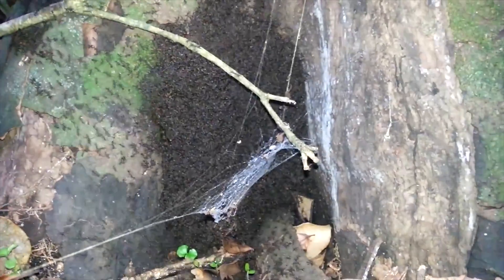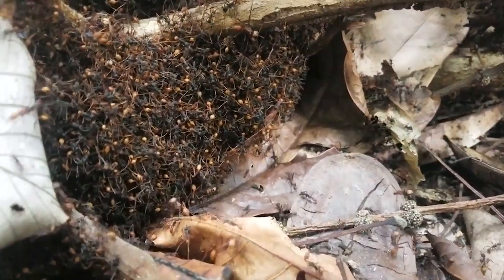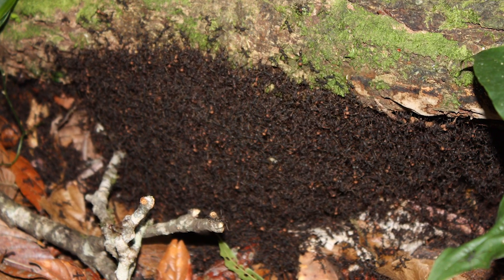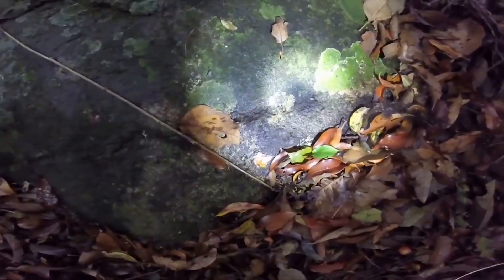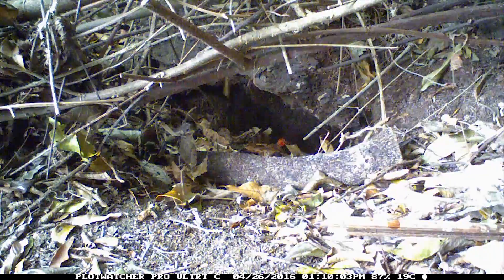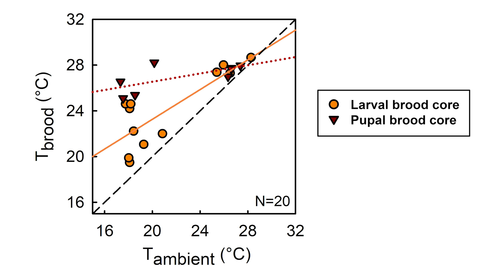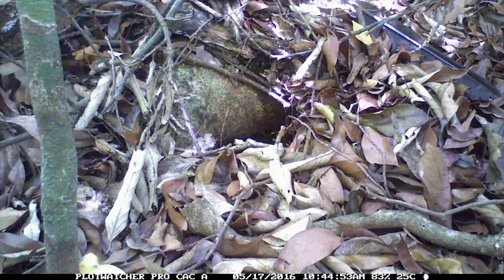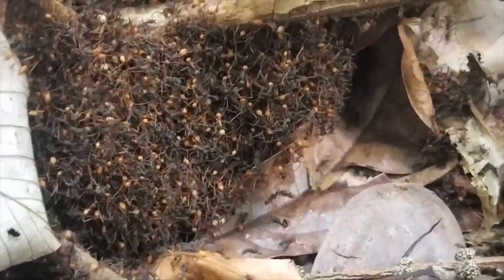How does group thermoregulation of army ant bivouacs change at high elevations?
Endothermic animals do not always have a single adaptive internal temperature; some species exhibit plastic homeostasis, adaptively allowing body temperature to drop when thermoregulatory costs are high. Like large‐bodied endotherms, some animal societies exhibit collective thermal homeostasis. We tested for plasticity of thermoregulation in the self‐assembled temporary nests (bivouacs) of army ants. We measured core bivouac temperatures under a range of environmental conditions and at different colony developmental (larval vs pupal brood) stages. Contrary to previous assertions, bivouacs were not perfect thermoregulators in all developmental stages. Instead, bivouacs functioned as superorganismal facultative endotherms, using a combination of site choice and context‐dependent metabolic heating to adjust core temperatures across an elevational cline in ambient temperature. When ambient temperature was low, the magnitude of metabolic heating was dependent on colony developmental stage: pupal bivouacs were warmer than larval bivouacs. At cooler high elevations, bivouacs functioned like some endothermic animals that intermittently lower their body temperatures to conserve energy. Bivouacs potentially conserved energy by investing less metabolic heating in larval brood because the high costs of impaired worker development may require more stringent thermoregulation of pupae. Our data also suggest that site choice played an important role in bivouac cooling under high ambient temperatures at low elevations. Climate warming may expand upper elevational range limits of Eciton burchellii parvispinum, while reducing the availability of cool and moist bivouac sites at lower elevations, potentially leading to future low‐elevation range contraction.